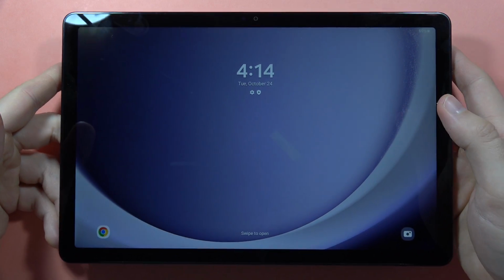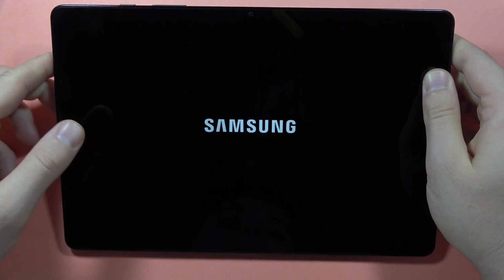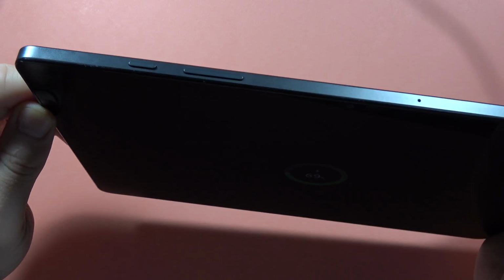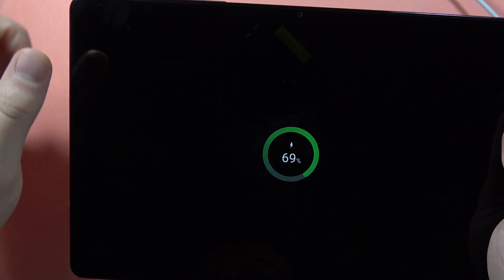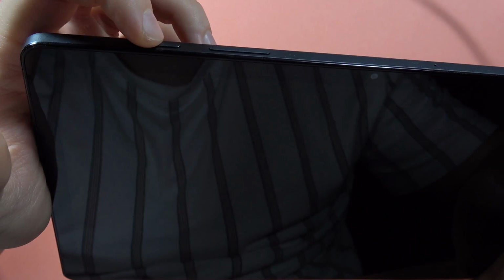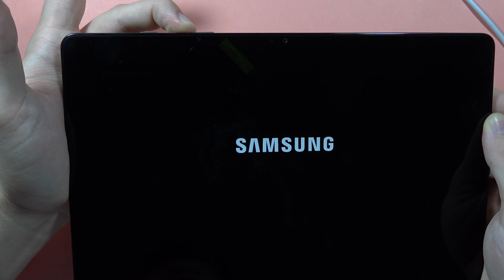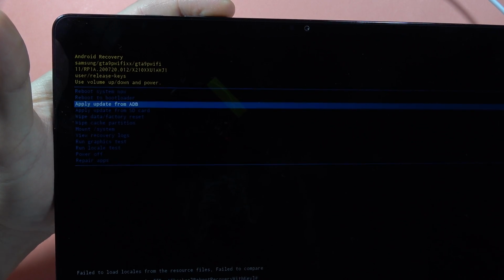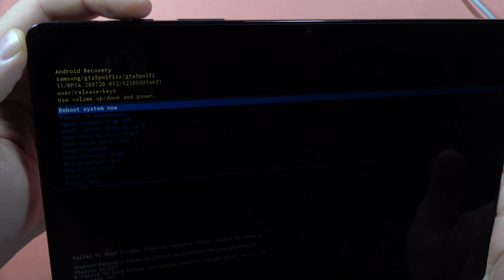SAMSUNG Galaxy Tab A9/A9+ Wipe Cache Partition - Recovery Hidden Function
Explore the hidden recovery function of the SAMSUNG Galaxy Tab A9/A9+ with this video tutorial on wiping the cache partition. Follow the step-by-step guide to efficiently clear the cache partition, optimizing your tablet's performance and resolving potential issues for a smoother user experience.